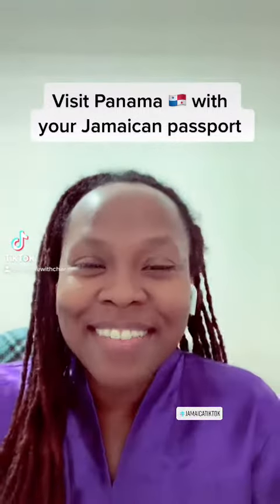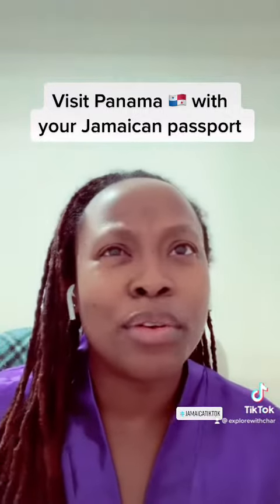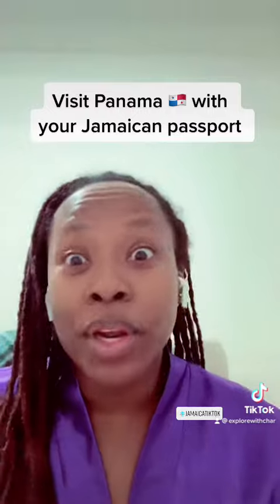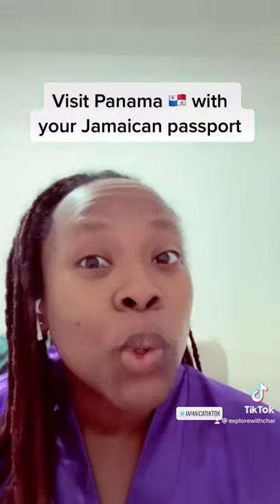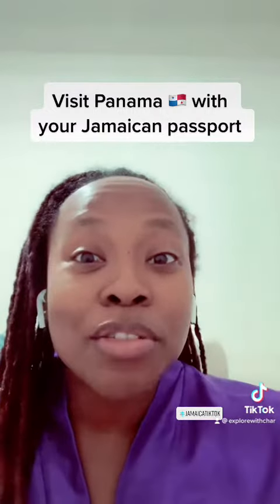Visa Free countries for Jamaicans || PANAMA 🇵🇦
Hi Explorers. In this video I share my experience traveling to Panama with my Jamaican passport. Guess what? You don’t need a visa. Watch the video to find out all the current entry requirements.